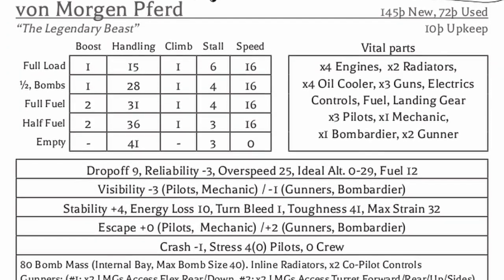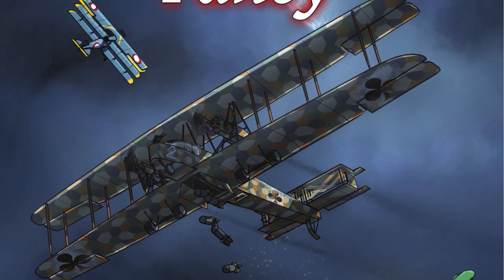Trashtalk on Flying Circus: Flights of Fancy (Part 3)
“The Mail Always Gets Through!”/“The Armchair Marshal’s Favourite Scout!”/“The Reaper over the High Seas!”/“The Legendary Beast”

Once a big name in early aircraft design, Garrit Albrecht disappeared from the historical record not long after the declaration of war between the UWF and the Gotha Empire, presumably killed in the fighting. In reality, Albrecht, a lifelong pacifist, fled his home with his family and lived in anonymity elsewhere through the end of the world. When his grandchildren began to express interest in being mail flyers to reconnect the town to the outside world, Old Man Albrecht created a speedy, stable plane to keep his family safe. Within a year, he was getting orders for more.

Due to the collapse of the UWF’s southern flank, Fokker captured the Teicher company headquarters and a great number of Ritter facilities, including blueprints for Schreiber B.IX rotary engines. Teicher’s first contract for its new owners was to use these captured resources to drive the swarms of Ritter Model Cs from the sky. Unfortunately, by the time the Sparrowhawk was completed, the Model F had become the workhorse of Fokker’s enemies, and with castor oil now being embargoed for the Fokker Kingdom, the plane was no longer feasible.

With Sopwith’s ragged cliffs mostly precluded the construction of conventional shipyards to try and match the Macchi Seeheer, Sopwith instead invested in a series of long-range bombers which could attack ships. The Markgraf Todesbote was the last and best of these designs. During the war in Macchi, the Todesbote soon became the most hated tool of the Sopwith Fliegerkorps. They were so loathed that the Fokker Kingdoms demanded the entire fleet be turned over in the peace treaty, and now they are a staple of fisher communities, especially those on the eastern coast who venture farther out to sea.

When the newly-crowned Fokker Emperor was informed that Gotha had spent the previous two years building a series of R-planes, massive bombers with fifty metre wingspans, a call was put out for the new Fokker Empire to build a plane of a similar scale, named for the legendary beasts that carried Sigvird to the afterlife. The rushed prototype was paraded in Kohlingen a mere two weeks before the war began, and the commonly believed story is that the machine crashed over Kaiserlandung on its first mission, however, evidence has begun to surface that more Pferds were
built, and indicates there may be as many as half a dozen, somewhere in the Fokker Mountains...